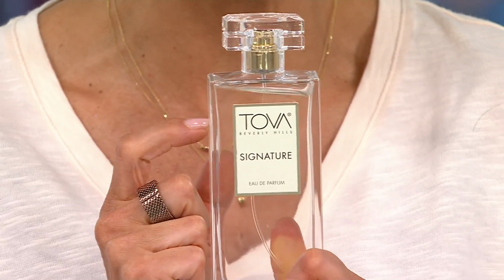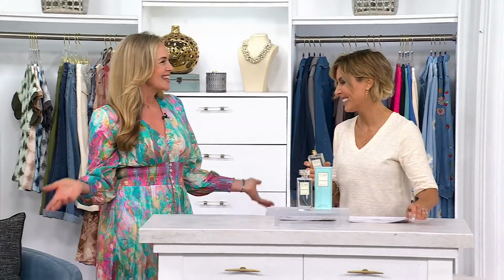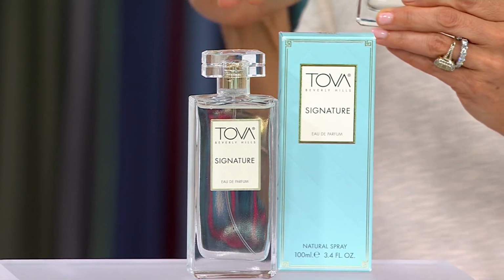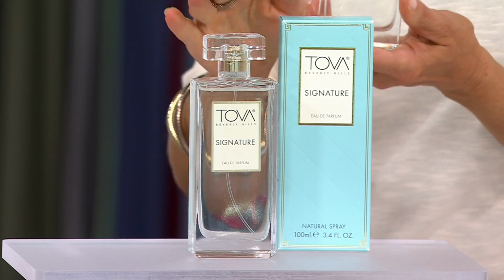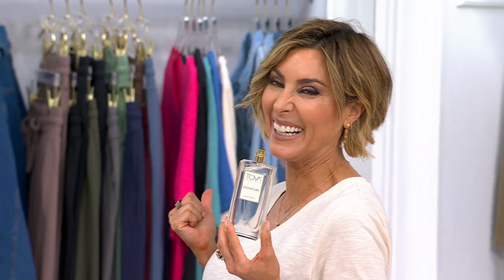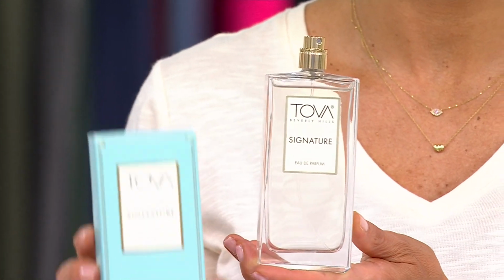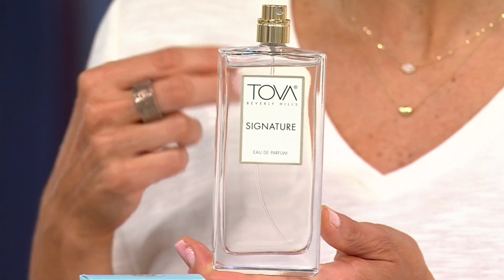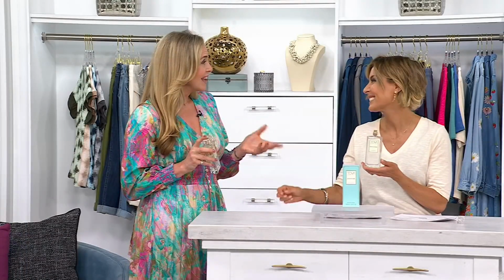TOVA Signature Eau de Parfum 3.4-fl. oz on QVC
TOVA Signature Eau de Parfum 3.4-fl. oz

This is the Signature eau de parfum fragrance in the Beauty by TOVA® Collection--and designed for women who are looking for a unique and linear fragrance that will become their personal fragrance. The perfume formula utilizes a unique blend of essential oils. The fragrance is very much a timeless classic, and it remains as current and popular as ever. It has been able to remain current of all consumer trends, and long-standing and loyal customers find this to be their signature scent. The linear fragrance design provides for a long-lasting scent that retains its character without scent fluctuation.How do I use it: Spray fragrance in a halo above and around you, allowing the mist to naturally settle on your skin and hair.From the Beauty by TOVA® Collection.